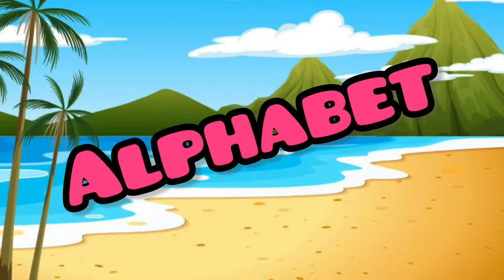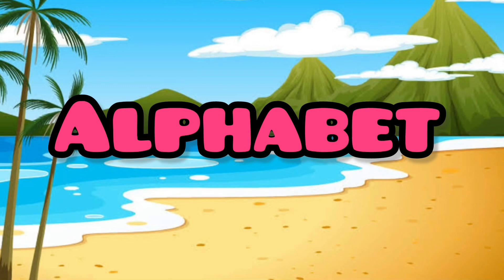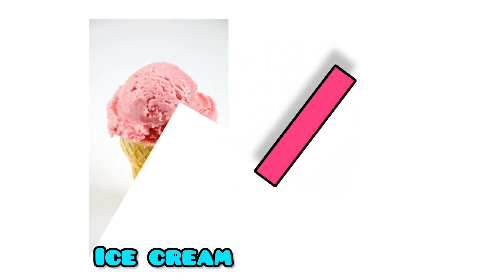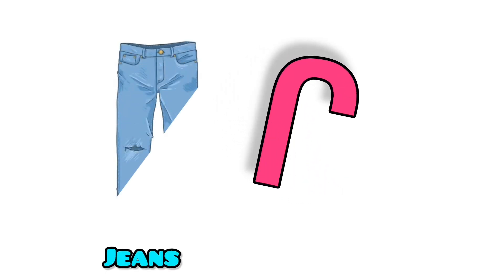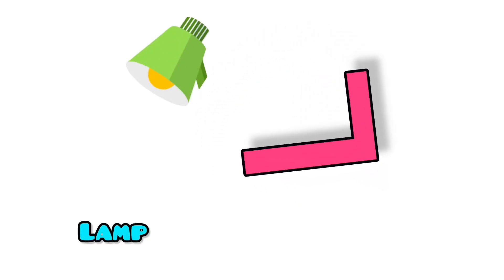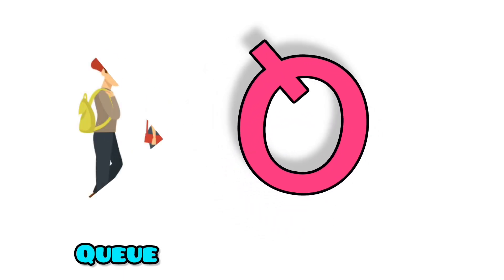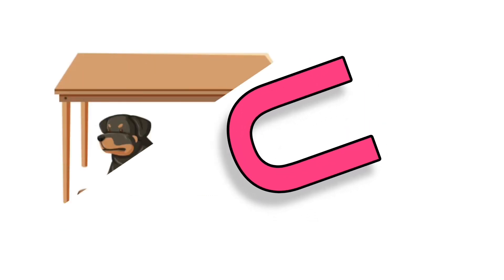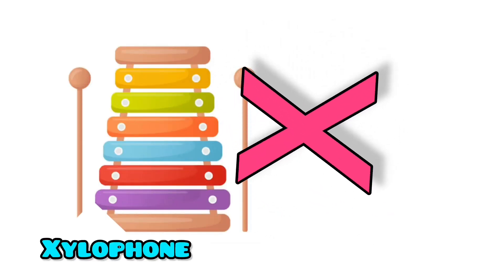English alphabet a to z | ABC preschool Book learning a for apple | ABCDE